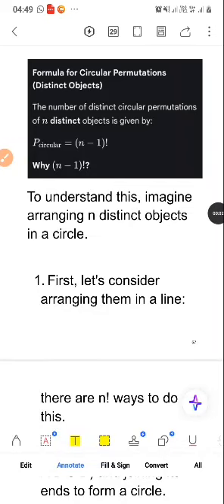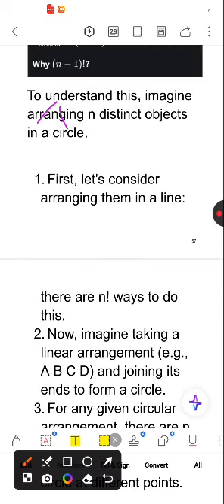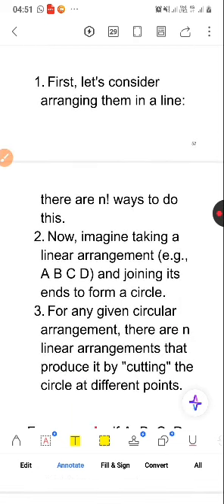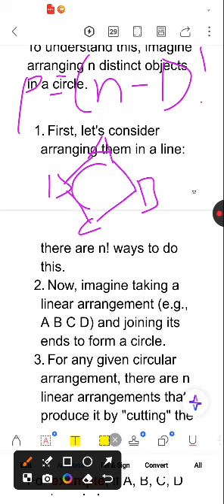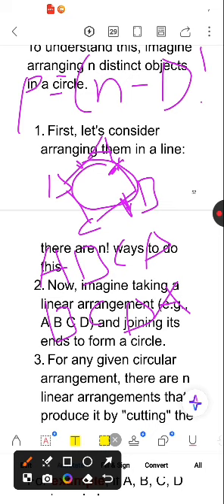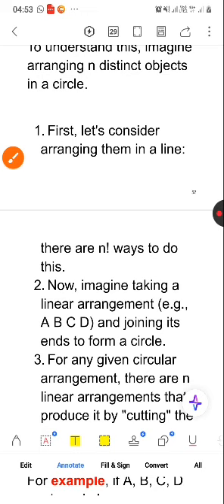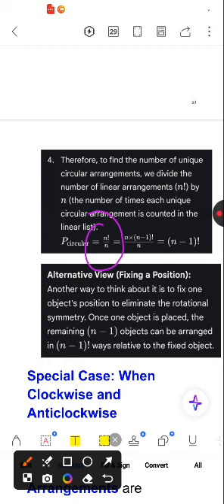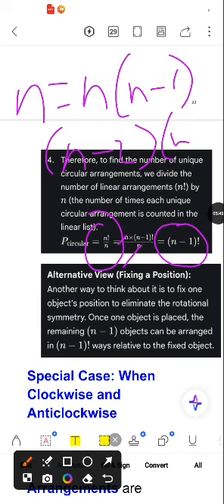Perm N; proof of circular Permutation formula.